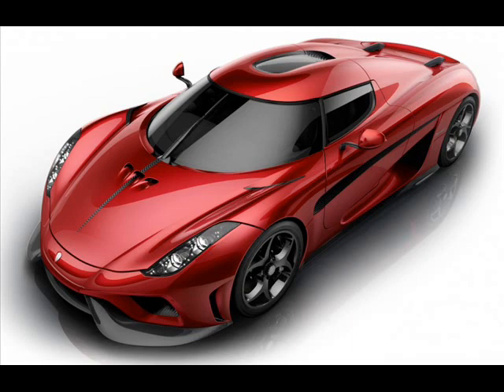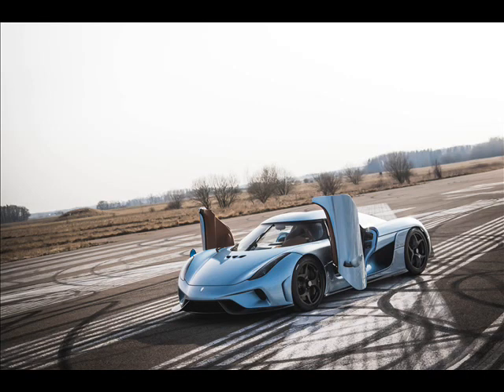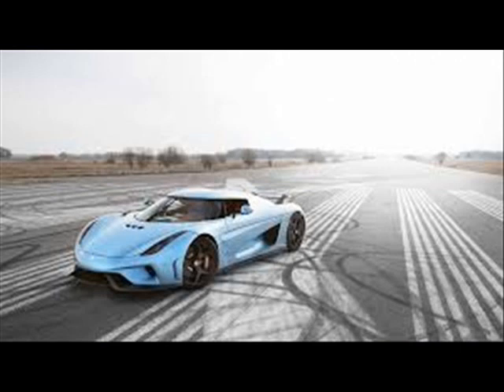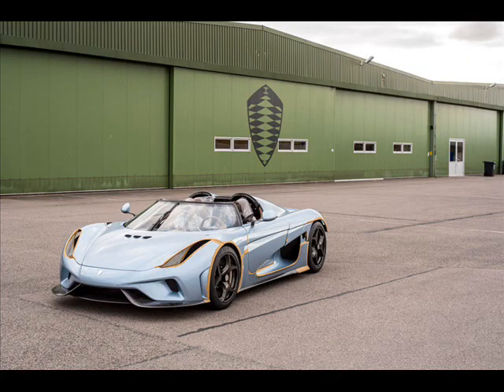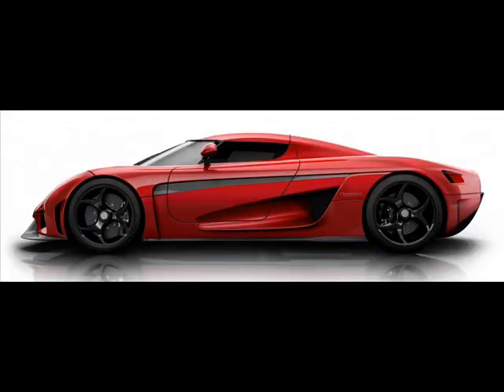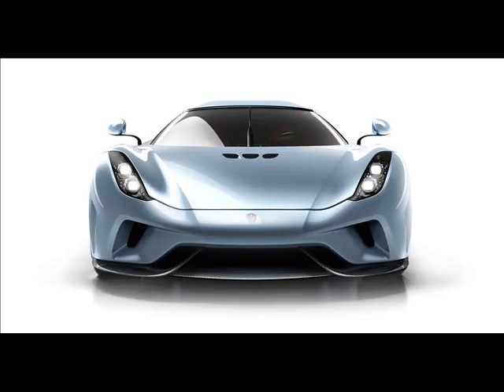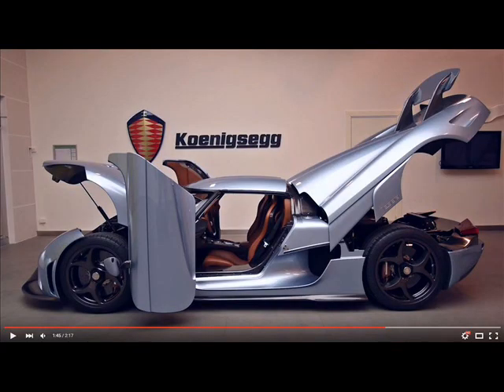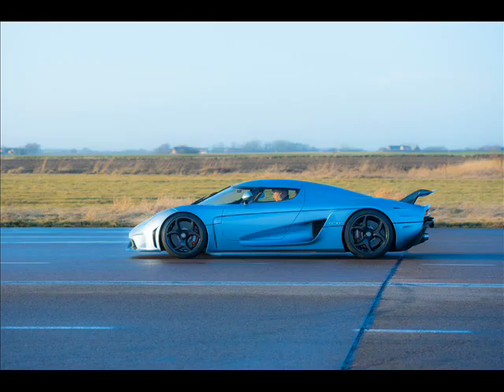Koenigsegg Regera Hypercar With 1500 HP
While everyone is fixated on the Bugatti Chiron, Koenigsegg is looking to steal the spotlight away from the 1,500 hp hypercar with the production version of its Regera. If you thought the Chiron was a feast of numbers, the Regera just might give it a run for its money.
According to Koenigsegg, the production-spec version you see here receives over 3,000 changes from the concept that debuted at last year’s Geneva Motor Show. Obviously, detailing every single one of them will take some time, so we’ll focus on the important bits.
The highlight here is the patent-pending Koenigsegg Direct Drive (KDD) system, which is developed to eliminate the weight, complexity and mechanical losses that come with a traditional gearbox. As the name suggests, the system features a direct drive to the car’s rear axle from the combustion engine.
Compared to last year’s concept, the system now gains from several enhancements. Here, Koenigsegg has developed a clutch-slip mechanism that uses the hydraulic coupling (dubbed HydraCoup) to convert torque at medium or high speeds during fast acceleration.
This allows the combustion engine, a twin-turbo 1,100 hp/1,250 Nm 5.0 litre V8, to build its revs and power, thereby giving the sensation of a traditional downshift with the associated aural enjoyment, even without the traditional gearbox.
The system can be controlled via shifters on either side of the steering wheel. While the left paddle is used to enhance the regenerative braking effect in recharging the battery pack, the right paddle is used to activate the hydraulic coupling’s “downshift” operation.
For greater impact, three axial flux electric motors are fitted – one on each rear wheel providing direct electric drive, and another on the crankshaft that gives torque-fill, electrical generation and starter motor functionality.
The motors work in tandem with the twin-turbo V8, providing an additional 700 hp and 900 Nm of propulsion. Don’t go calling the car the H-word though, because company boss Christian von Koenigsegg is “not a fan of hybrids,” hence why he developed the KDD, which overcomes the fallacies of a traditional hybrid vehicle.
Put together, the Regera’s system outputs over 1,500 hp and over 2,000 Nm of torque. That is enough for the Regera to make the century sprint in 2.8 seconds, 0-200 km/h in 6.6 seconds, 0-300 km/h in an eye-watering 10.9 seconds and 0-400 km/h in a blistering 20 seconds. Sadly, the acceleration from 150 to 250 km/h takes 3.9 seconds, a little slower than the concept.
Powering the electric motors is a 4.5 kWh battery pack. The battery pack is capable of providing 525 kW of discharge and up to 200 kW of recharge, and has a power density of 800 volts, making the Regera the world’s first 800 V production car.
The battery pack also boasts a weight loss of 25 kg compared to the battery in the previous concept vehicle, tipping the scales at 90 kg. It also features a new external DC charger, smaller 800 V AC compressor and a new compact 800 V DC/DC converter.
Such a high-performance battery pack will require a lot of cooling. As traditional cooling methods (using cooling pipes) aren’t able to meet Koenigsegg’s requirements, the company has opted for a sealed unit featuring optimised local coolant flooding across all critical heat-sensitive elements.
The powertrain isn’t the only standout on the Regera. Robotised hydraulics in the form of the car’s ‘Autoskin’ that automatically opens up the front luggage door, both driver and passenger Dihedral Synchro Helix Doors (now with proximity sensors) and the massive rear engine door, all controlled via the remote key or centre console inside the car. Inside, you aren’t devoid of luxuries either. You get an overhead monitor, Apple CarPlay, inductive charging for your smartphone, heated and electric-power adjustable seats.